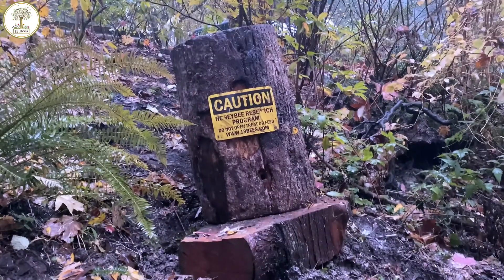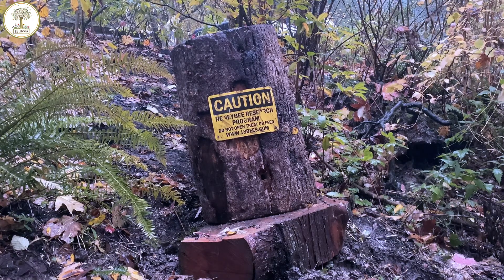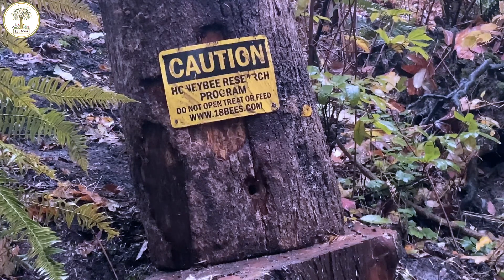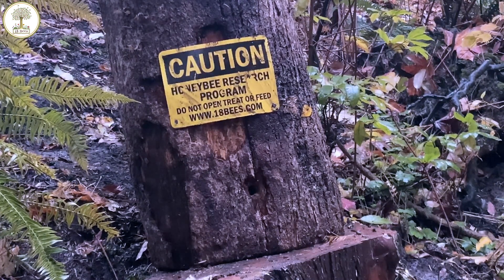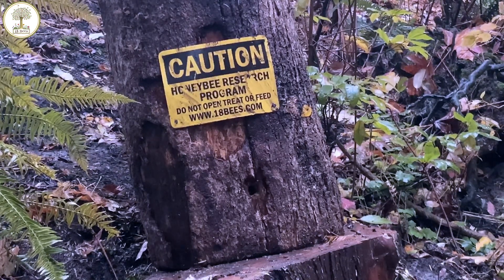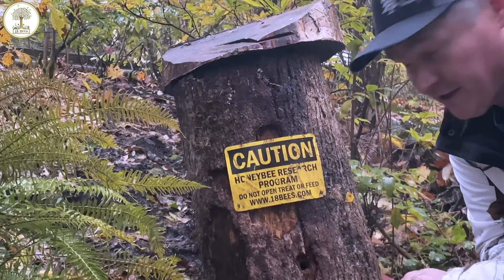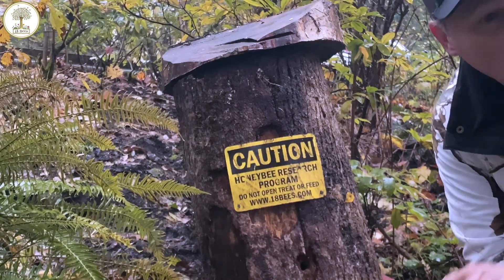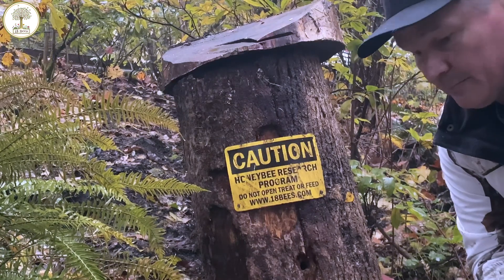Log beehive donated to a lovely garden in Portland Oregon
Log beehive donated to a lovely garden in Portland Oregon close by the Hoyt Arboretum. The owners have a beautiful woodland garden and many people walking the wooded loop stop by to admire their garden. including me.

Also the Portland Japanese garden is very close.

I believe in letting bees swarm and if they are still hanging around in the swarm while trying to figure out a  new home I'll scoop them up and put them in one of these log hives where they will never be fed, treated or opened but left along to do what bees do; forage, build comb, raise brood, build propolis and make honey.

Please consider supporting my log hive donating work through Cheers.